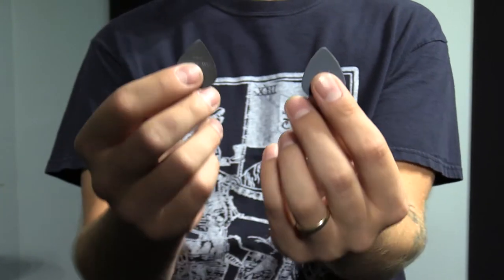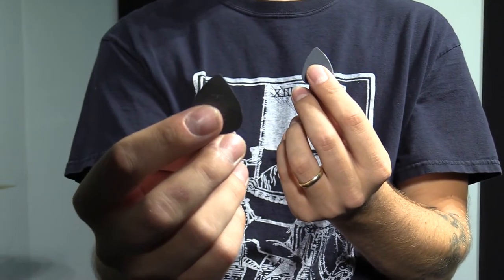How to Sharpen Your Guitar Picks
Today, Tim Massa of Cohere Bandwidth and Stella Luce shows you how to sharpen your guitar picks!  Intro/Outro Noise by I Am The Owl.  Background tunes by Stilted.